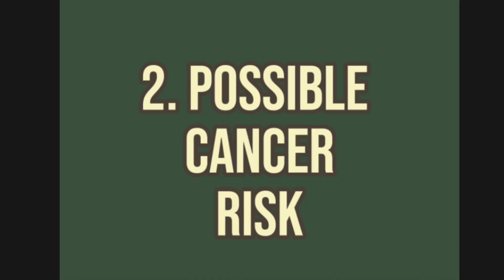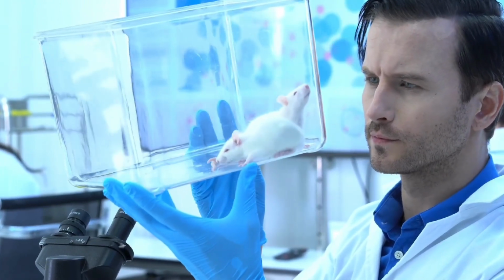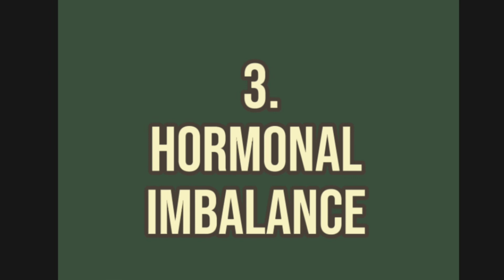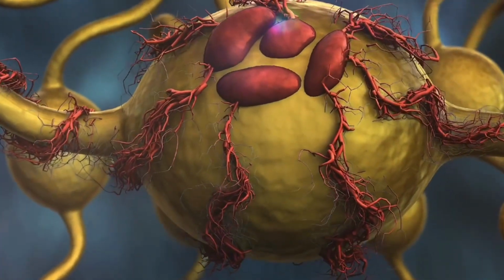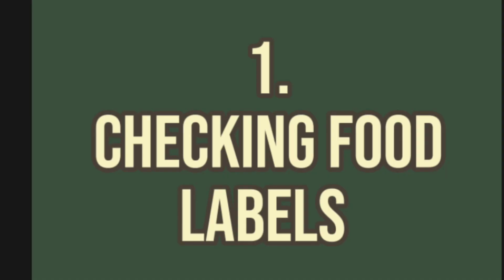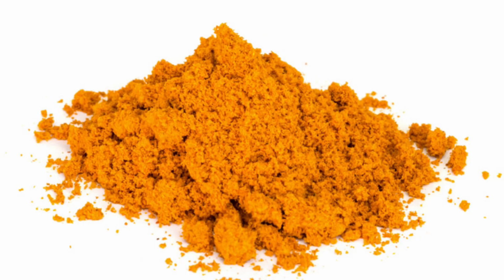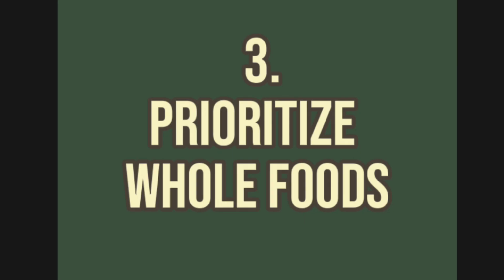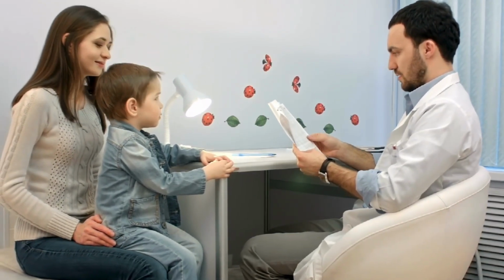RED ALERT!! DR.G UNCOVERING THE HIDDEN DANGERS OF RED DYE NO.3 ON YOUR KIDS!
Are you aware of the potential dangers of Red Dye No. 3 in your child's food and medications? In this eye-opening video, Dr. G (Dr. Gonzalez-Brown) , a board-certified pediatrician, dives deep into the hidden risks of Red Dye No. 3 and its impact on children's health.

Discover the potential side effects of this controversial food dye, including  hyperactivity, and possible links to cancer. Learn practical tips on how to reduce your child's exposure to Red Dye No. 3 and make informed choices for your little ones.

Don't forget to LIKE, SHARE, and SUBSCRIBE to Dr. G Pediatrics for more informative and engaging videos to empower you and your family with the knowledge to live healthier, happier lives.

"Baby Steps" eBook Available Now:
First-time parent? Equip yourself with the must-have guide to those crucial early months. Authored by Dr. G, "Baby Steps" offers expert advice, practical strategies, and heartwarming stories from a pediatrician and mom. Ready to dive in?